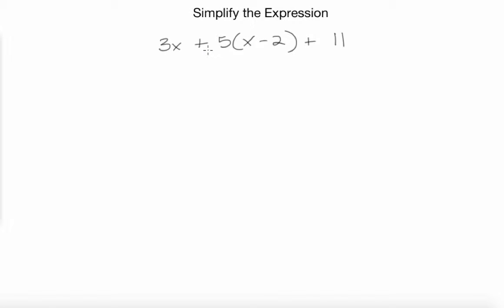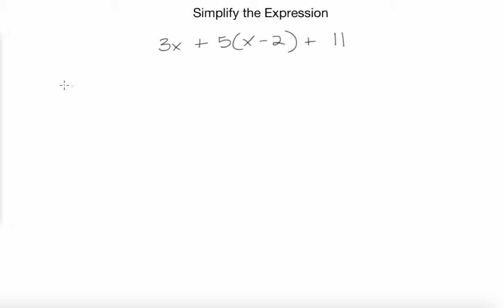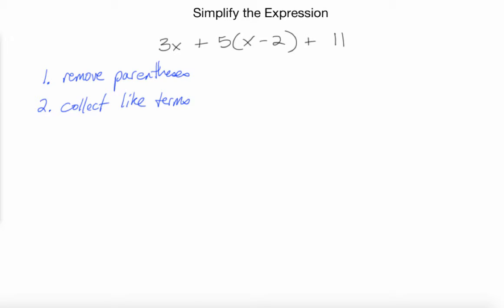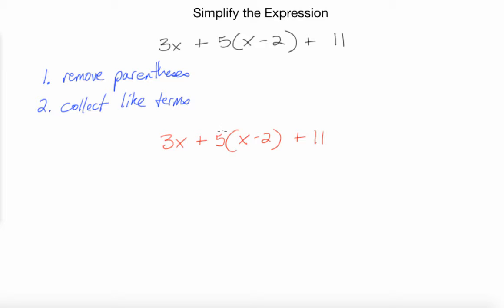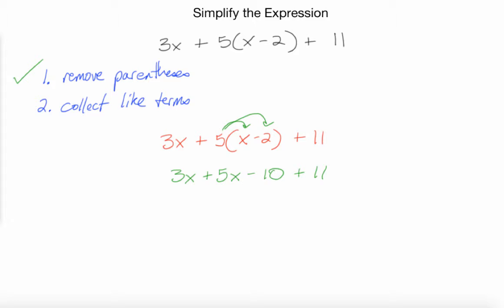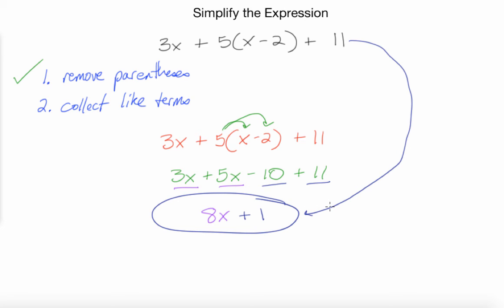Expressions Lesson 12 Simplifying Expressions Example 1